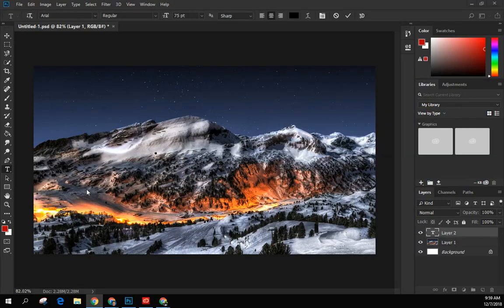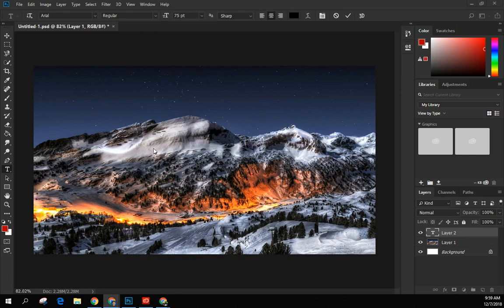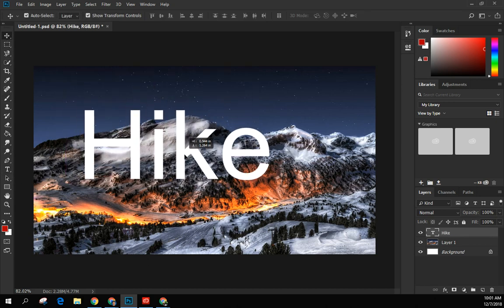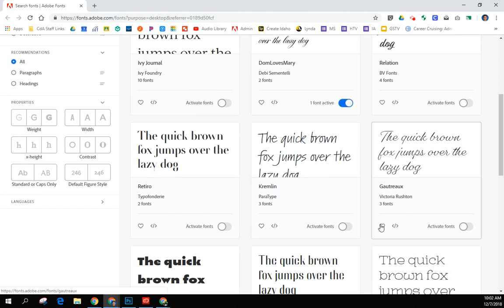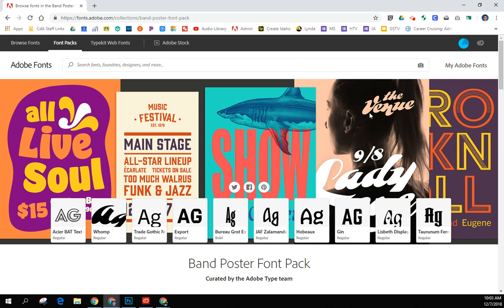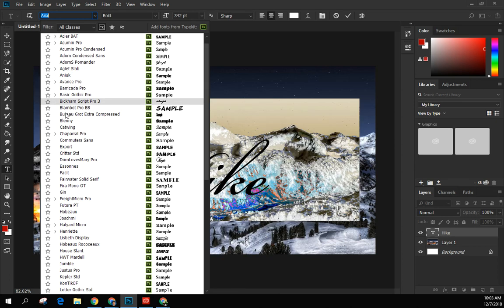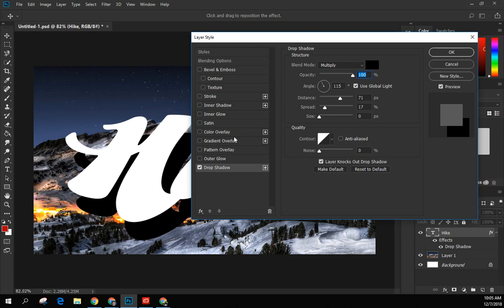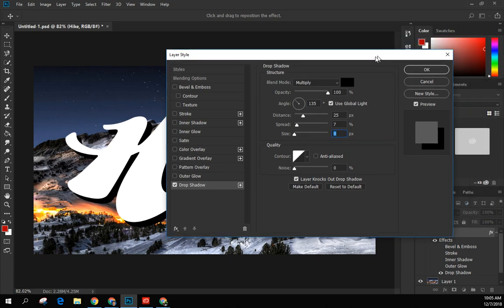Adding Text from Typekit - Photoshop CC 2018 - Barnett Screencast